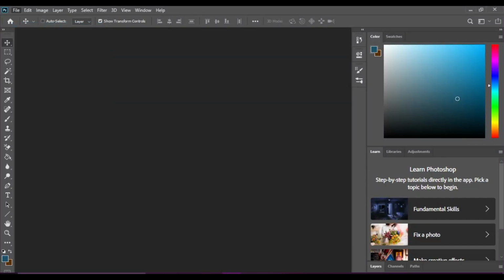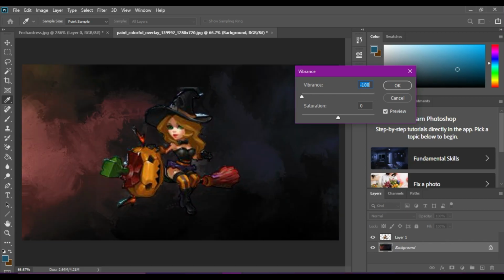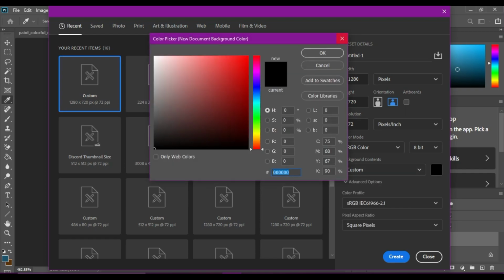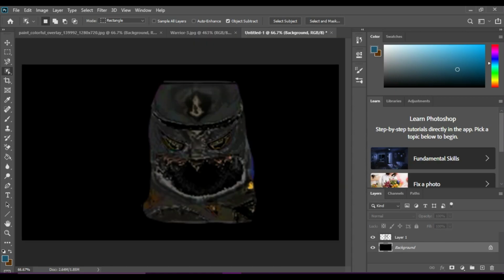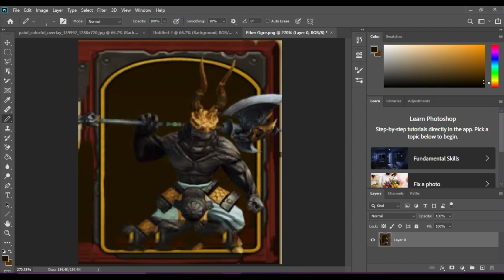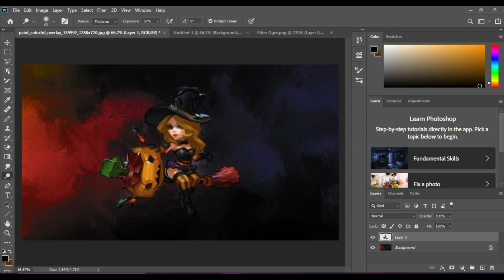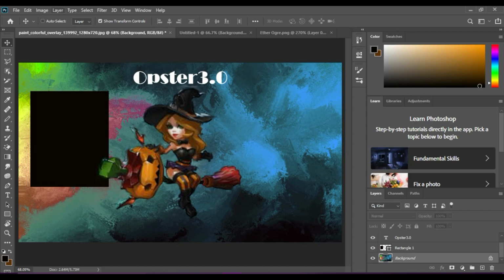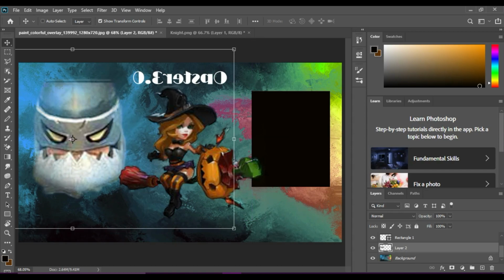Photoshop Tutorial: A Comprehensive Guide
In this video i show the basics of photoshop and how to use them. I also go into a bit of further detail into useful tools on photoshop and what to use them on and how to. If anyone has any questions regarding how to do something or other tools, please ask in the comment section below and i will respond to the best that i can.

I hope this is useful to everyone and will help further enhance how you use Photoshop.